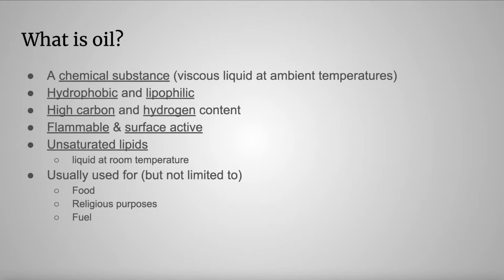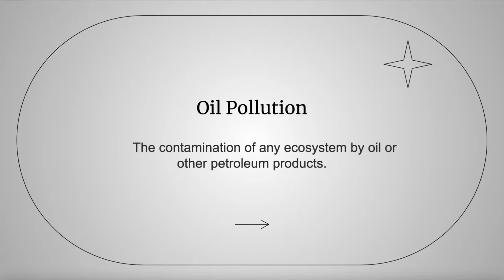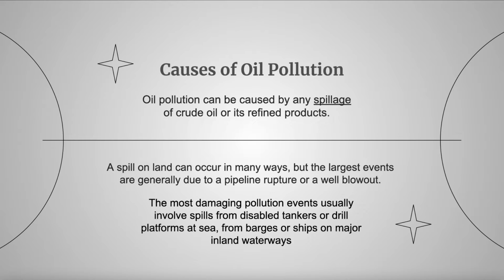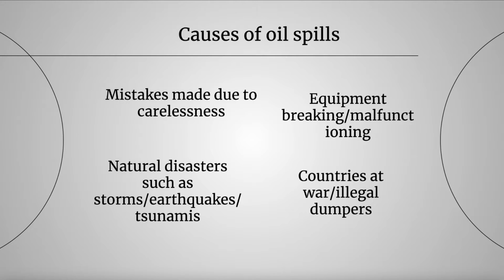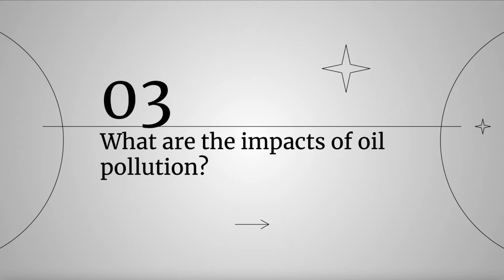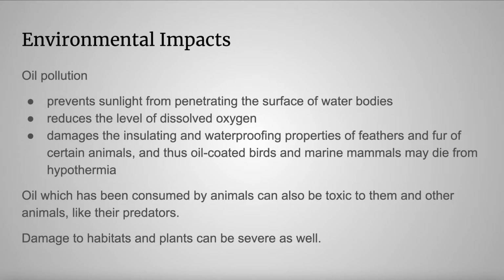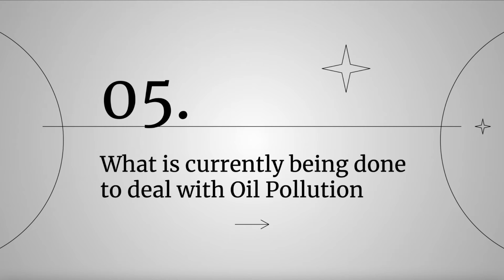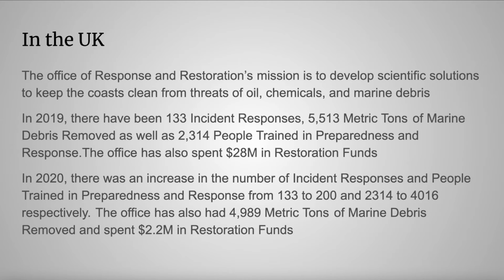group 3 gs project presentation